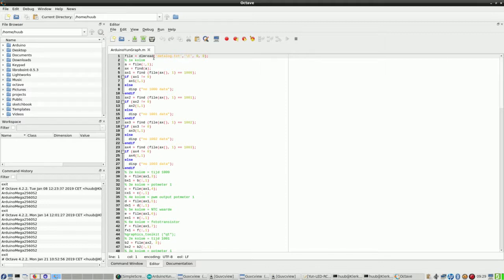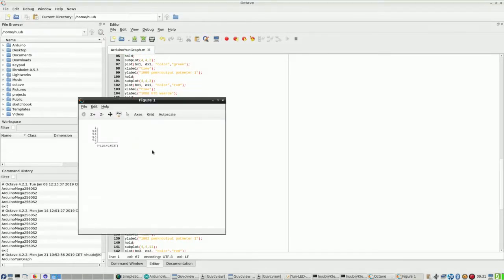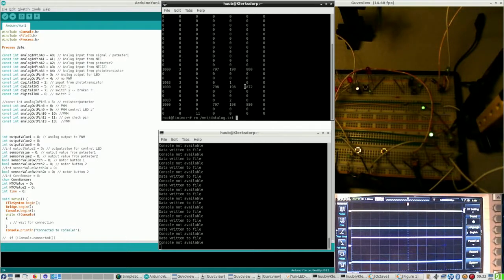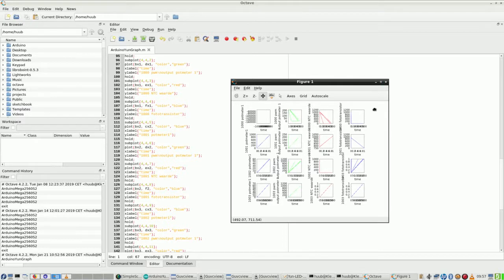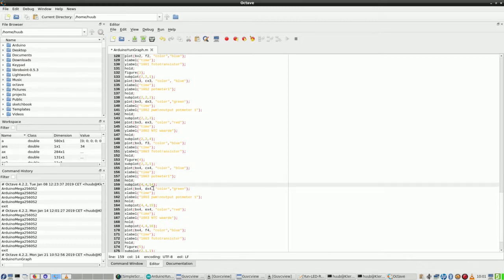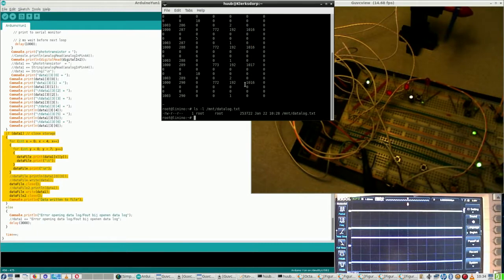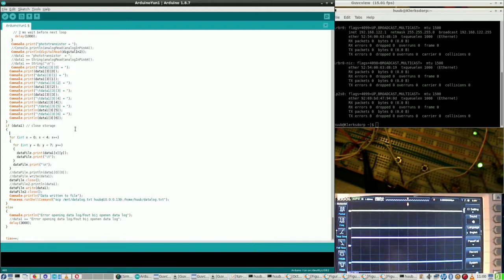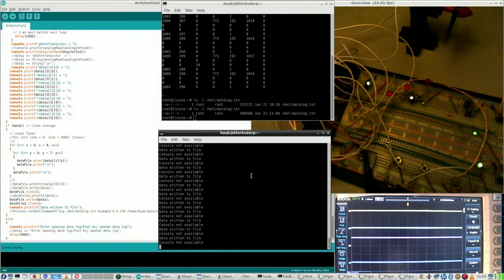Arduino Yun episode 110: fischertechnik, flashlight, fototransistor, Octave, algorithm,graphs,C,data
Sorry for the bit lengthy intro and recap.
See also the 25 January 2019 blog for info, pictures.